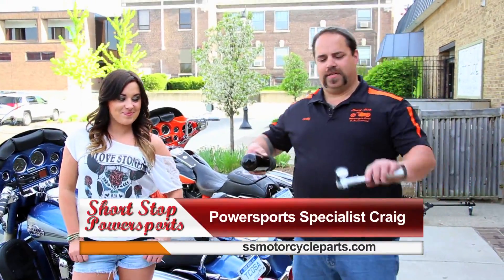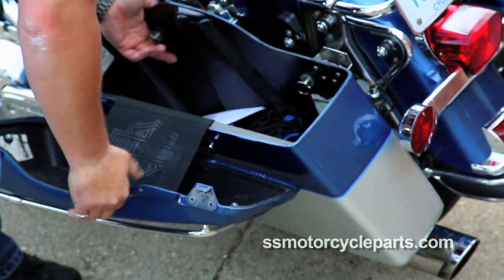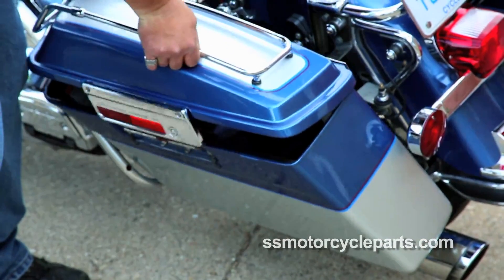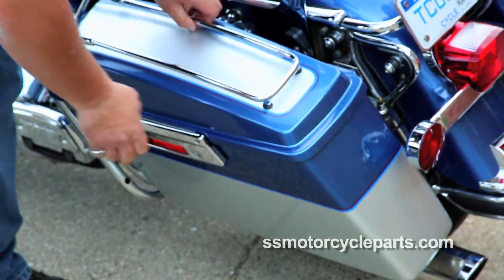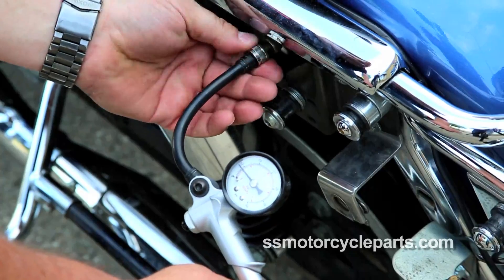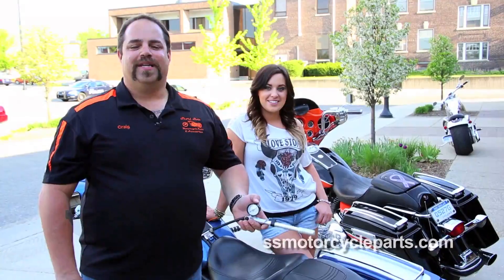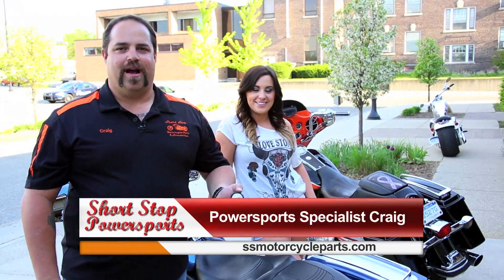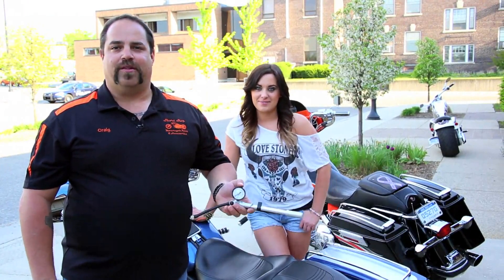Air Shock Pump with Gauge Harley Davidson Motorcycles Short Stop Powersports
Air Shock Pump with Gauge Harley Davidson Motorcycles Short Stop Powersports Belding MI.

Air shock pump with gauge for Harley Davidson models/ motorcycles equipped with air shocks. Such as bikes and motorcycles like the Harley Touring / Dresser / Bagger or any motorcycle models equipped with air shocks. These take up very little room in your saddlebag and can save you hundreds of dollars while you are out on the road. Don't ruin your air ride shock Harley Davidson and get one of the air pumps from Short Stop Powersports in Belding outside of Grand Rapids by Greenville MI near Ionia Michigan in West Michigan.

Make: Harley Davidson
Type: Air Shocks
Online Retailer: Short Stop Powersports

We service and sell parts and accessories to all makes and models of motorcycles, Harley-Davidson motorcycles, Yamaha motorcycles, Suzuki motorcycles, BMW motorcycles, Honda motorcycles and more. We have a full Short Stop Powersports motorcycle specialist facility in West Michigan outside of Grand Rapids in Greenville Belding Ionia MI area North of Ionia Michigan. We specialize in Harley Davidson parts, modifications and accessories.